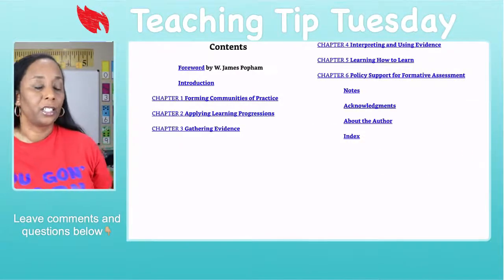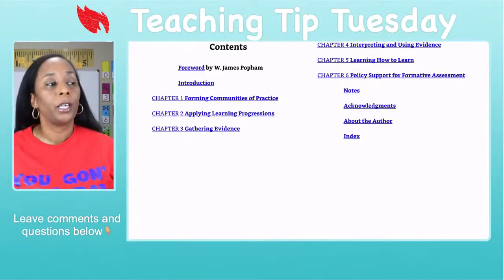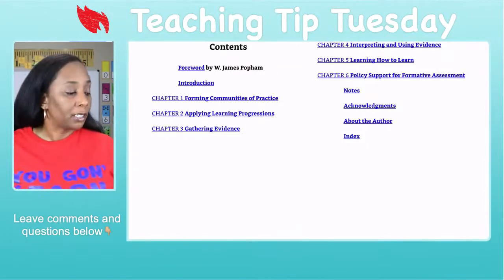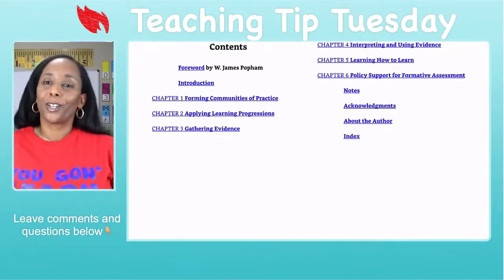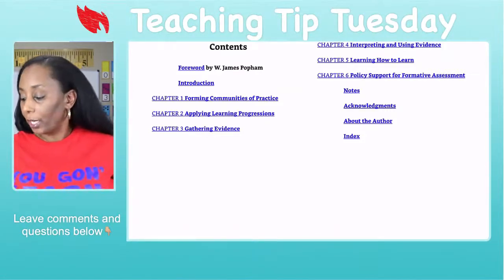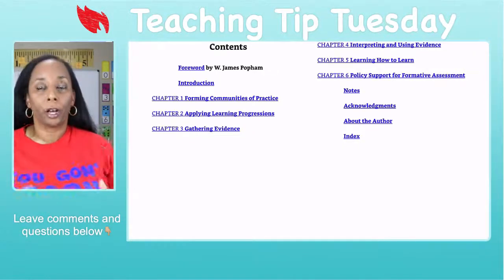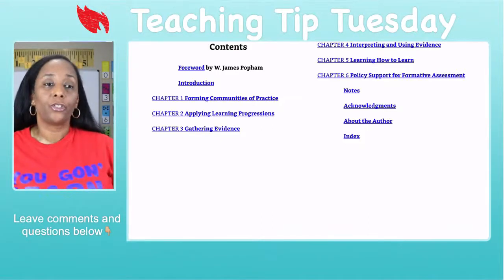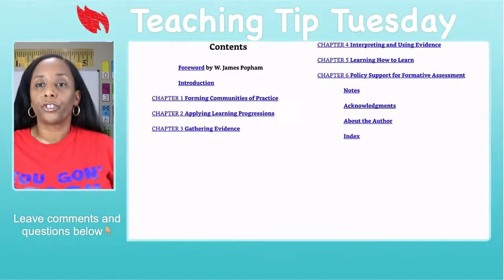[Teaching Tip Tuesday] Formative Assessment and Learning Progressions in the Classroom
Most teachers view formative assessements as something that has be done in addition to teaching a math skill or concept. In this episode of Teaching Tip Tuesday I going to share how formative assement can used to make instructional decisons at certain points during a learning progression.